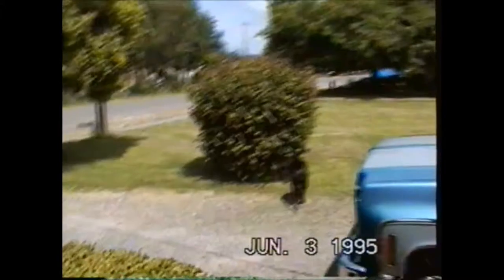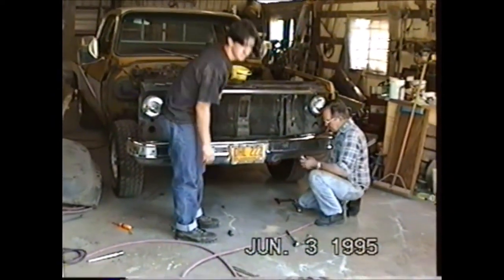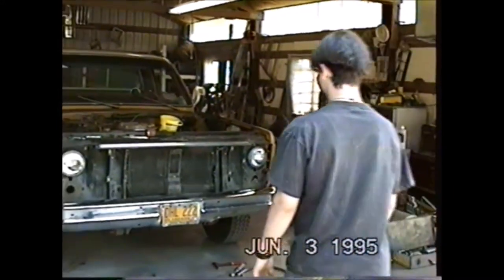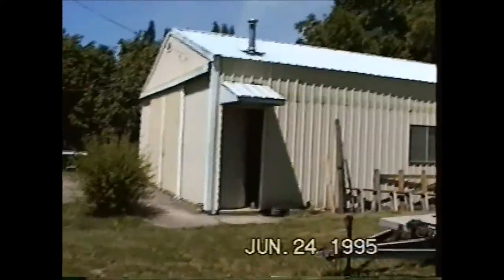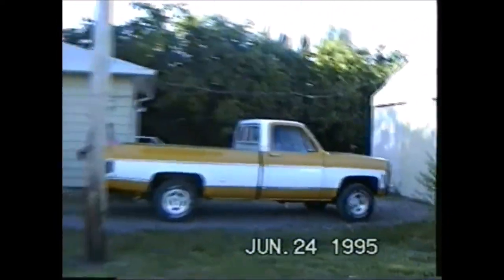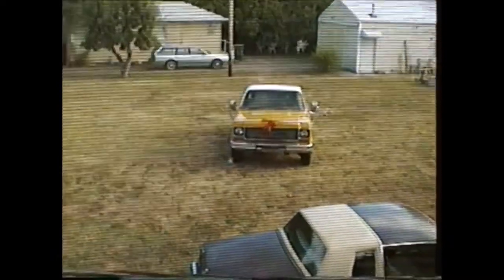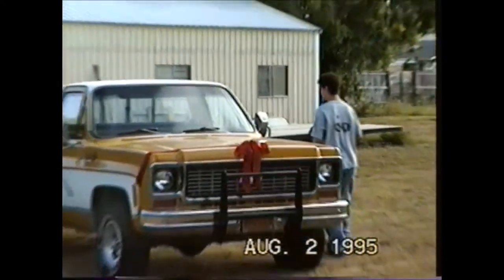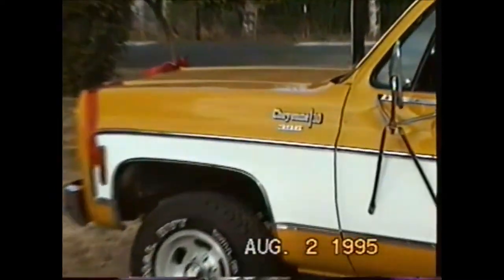Gramps (a collection of video clips from the mid to late 90's)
This is all the video footage I have of my special Gramps (John Arnold).  He was loved by everyone and was always there the lend a helping hand.  I got to grow up with him living next door and it was AWESOME!  I have so many great memories of him!  We miss Gramps often and I hope to see him again someday...